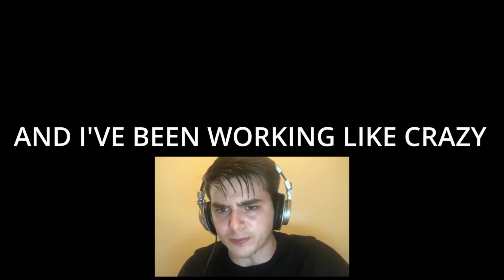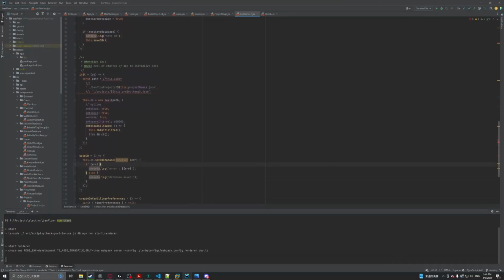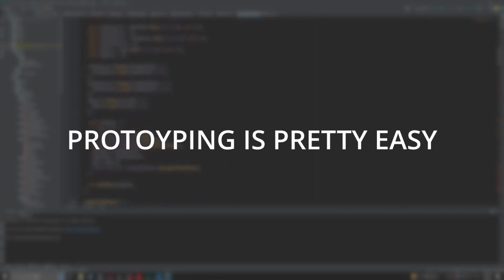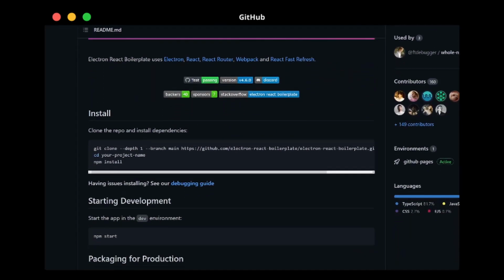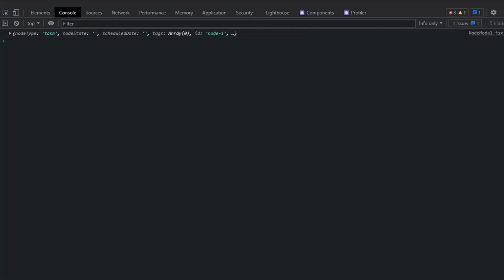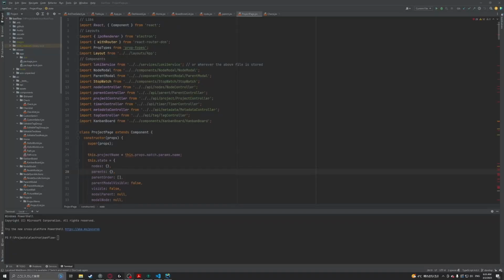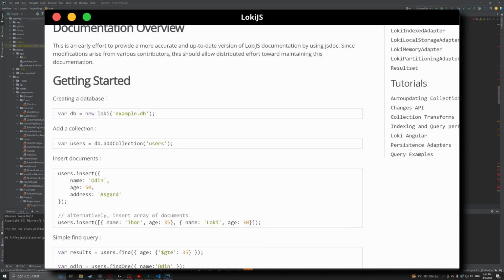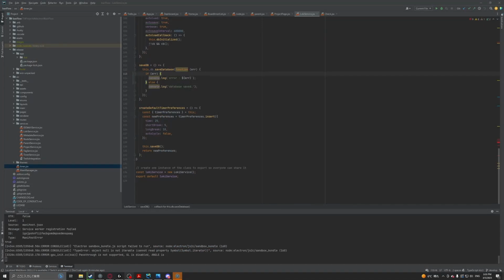Creating an API for My Indie Project Management App - Banflow Devlog 1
My name is Kyle. I am a solo developer looking to break into the game development industry.

My Desk
Logitech MX Master 3S Mouse